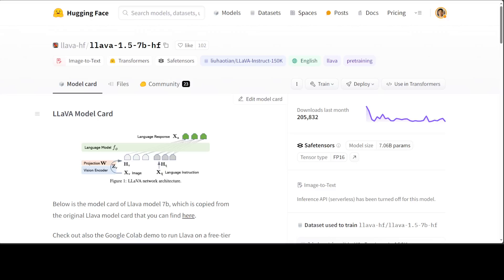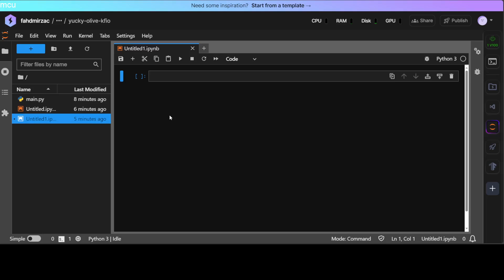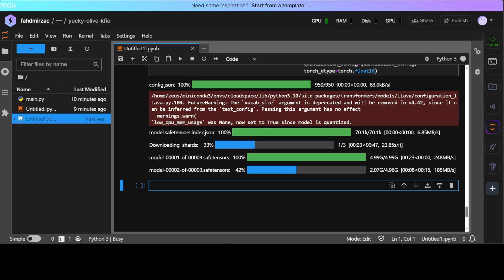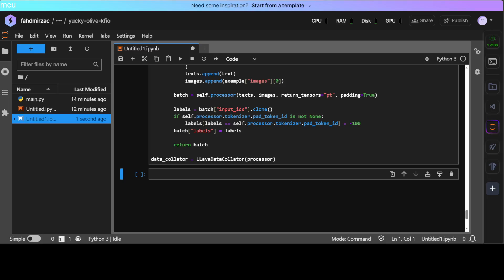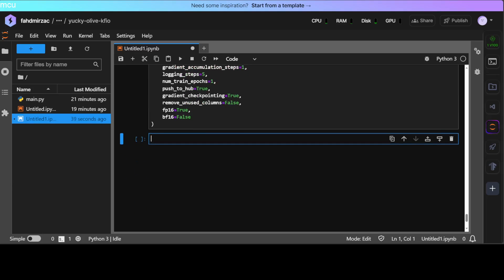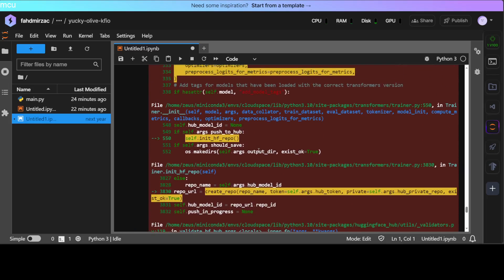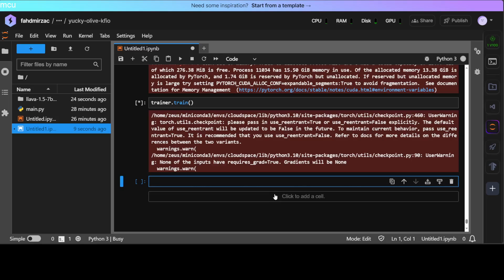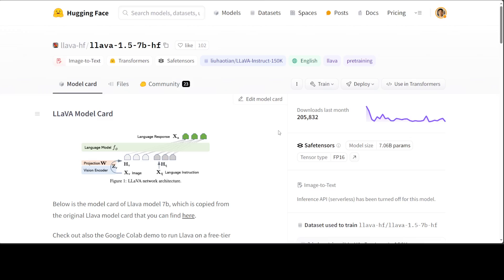Fine Tune Vision Model LlaVa on Custom Dataset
This video is a step-by-step hands-on tutorial to show how to fine-tune Llava model on custom dataset locally or on Colab. Fine-tuning multi-modal models wit TRL has become easier.